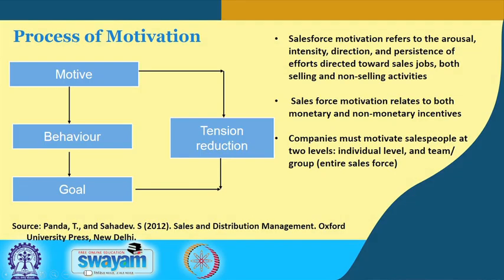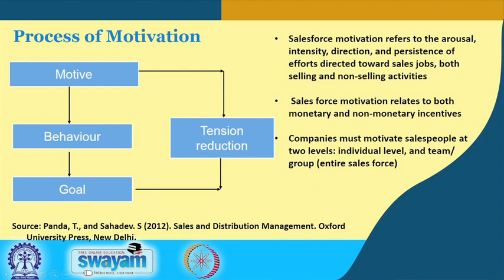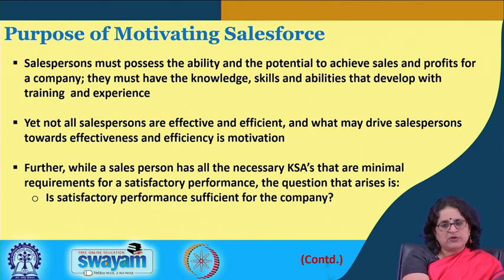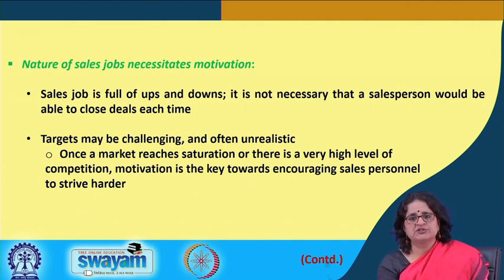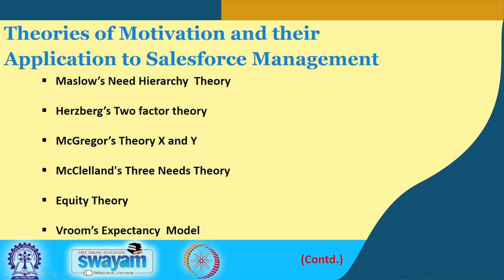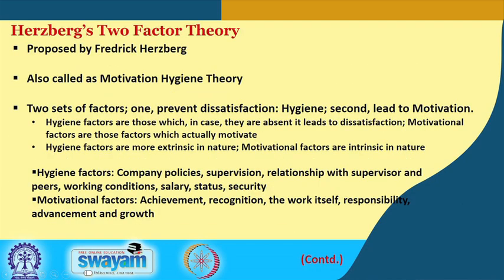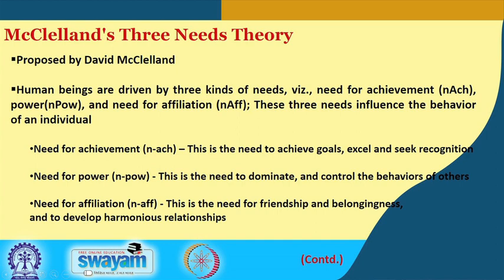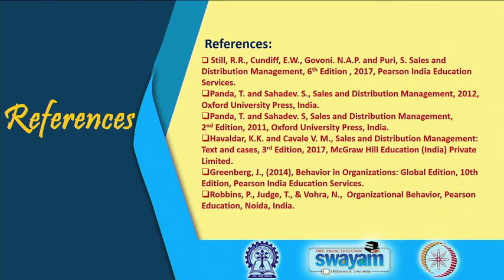Lecture 27 : Sales Force Management: Motivation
Motivation, Process, Purpose,  Maslow’s Need Hierarchy  Theory, Herzberg’s Two factor theory, McGregor’s Theory X and Y,  McClelland's Three Needs Theory, Equity Theory, Vroom’s Expectancy  Model